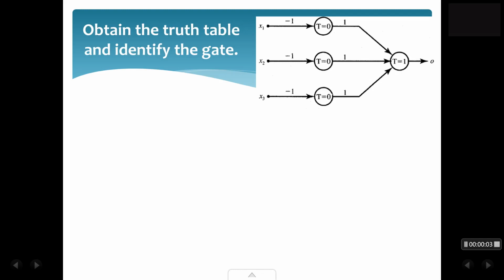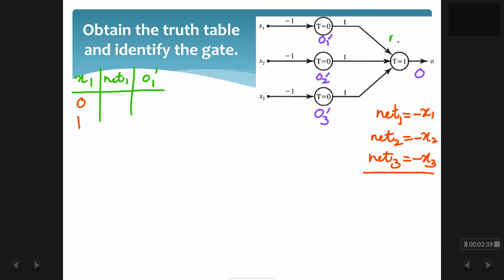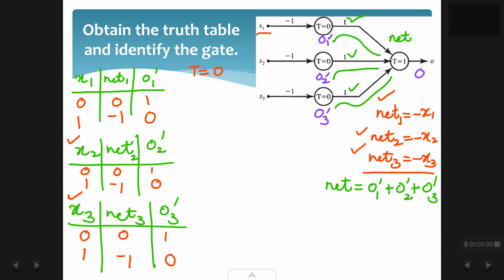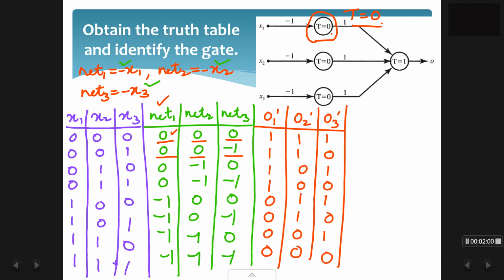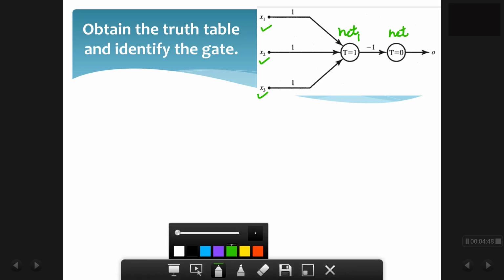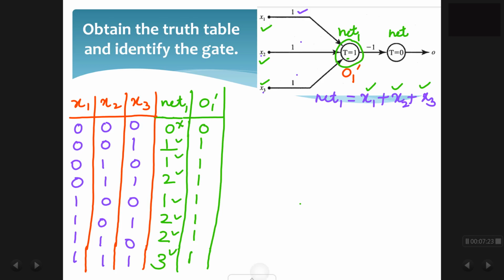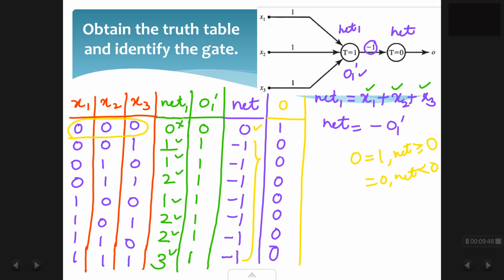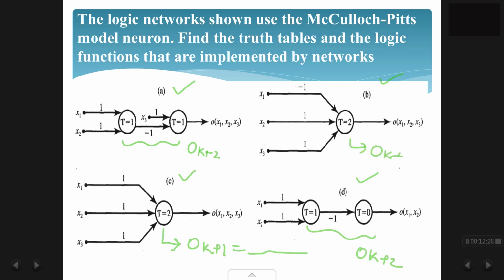ANN Problems on Logic Gates